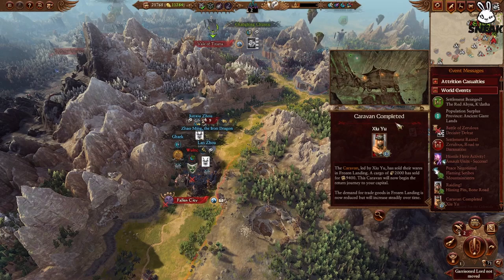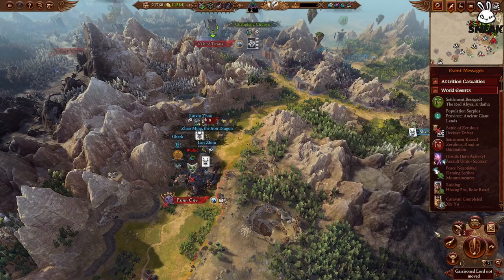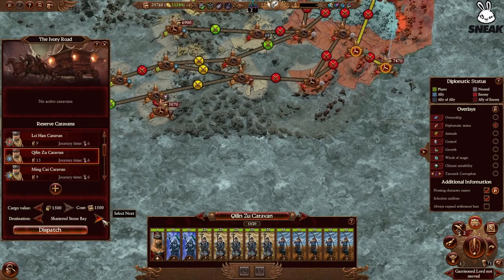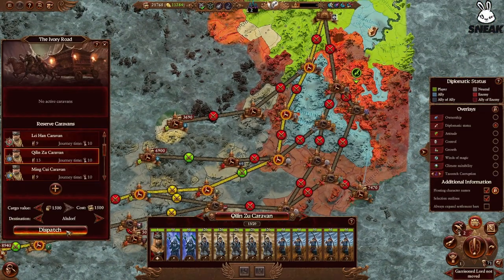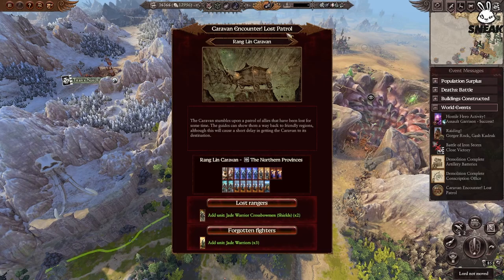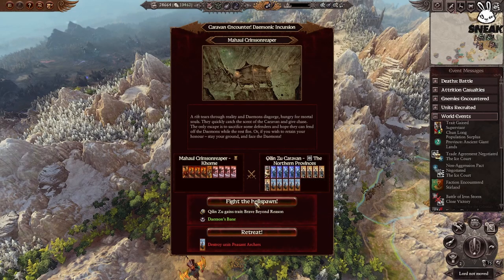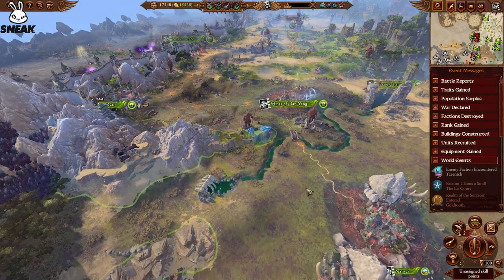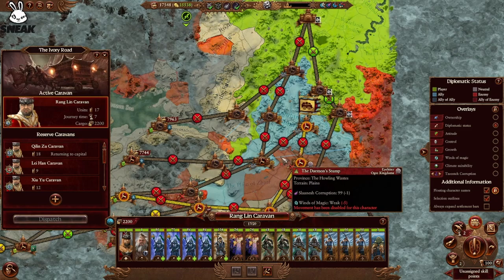Caravan Guide In Total War Warhammer 3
In this video, I show you how to use caravans while playing as Grand Cathay in Total War Warhammer 3. I also drop in a few tips I hope you find helpful!

I also stream on Twitch 5 days a week if you want to come and join the Viking community your more than welcome :)

Sneak Energy- Sneak is a sugar-free natural energy drink that is a much cleaner alternative to regular energy drinks. If you want to check it out click here and use Code: COSMIC